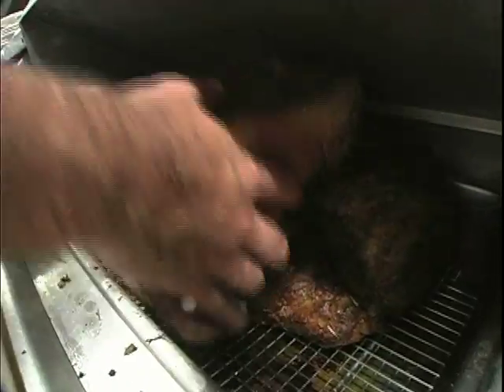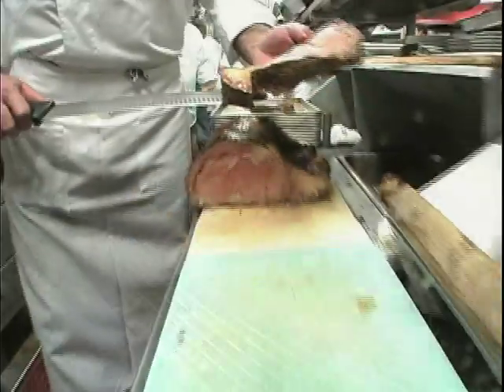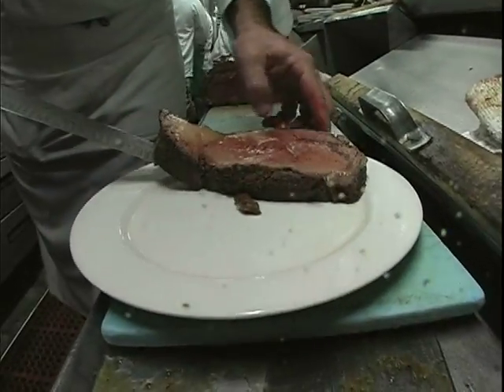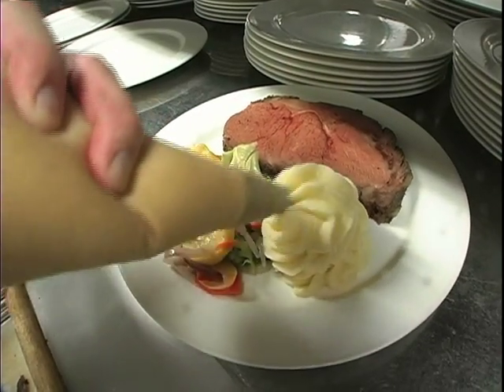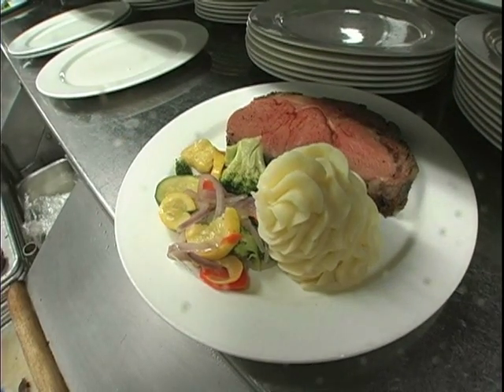Shadowbrook Part3 - Entree Prime Rib